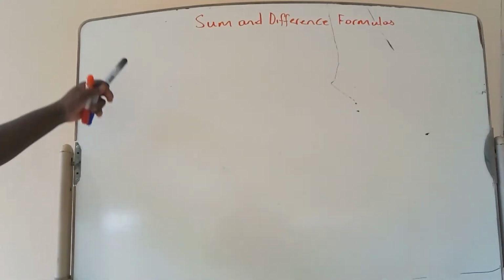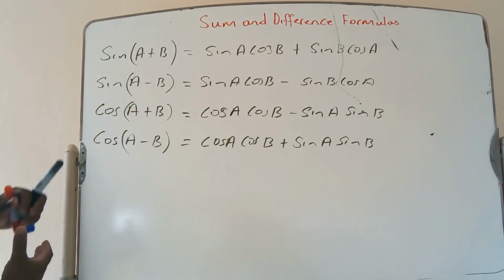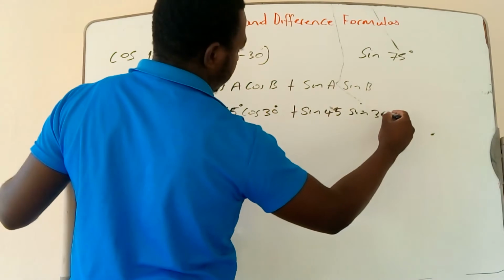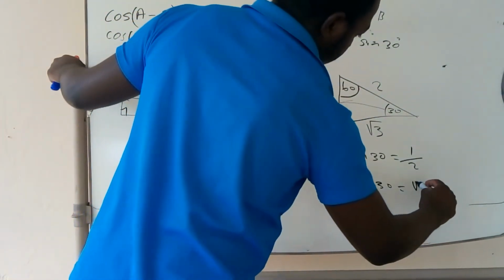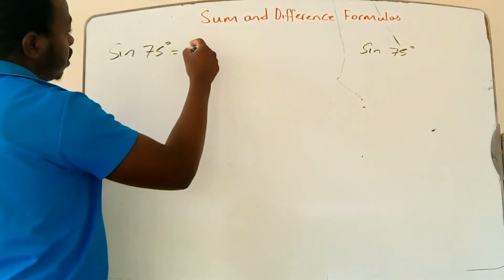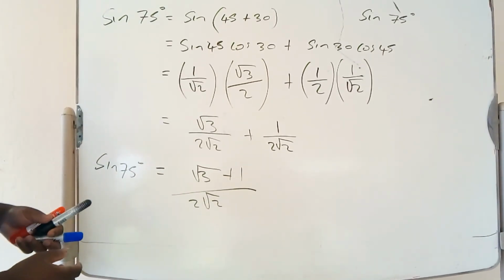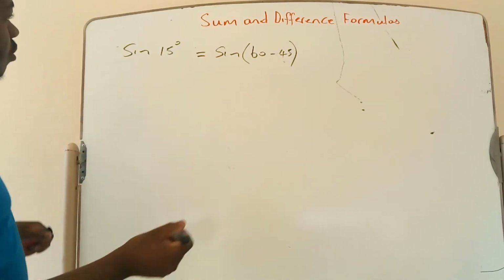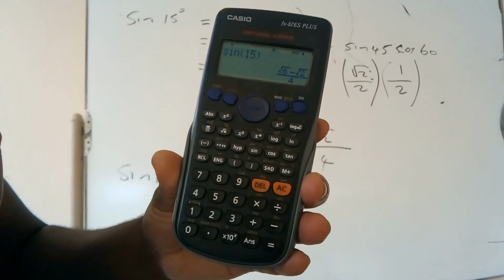Trigonometry (sum and difference formula of sin(A + B) and cos(A - B))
This video will teach you the sum and difference formula for sin and cos of angle. It will teach you how to use these formula to calculate the value of sine 75 degrees, sine 15 degrees and cos 15 degrees without the use of a calculator. It will guide you in a step by step approach so that it will help you to developed the skill that is needed to calculate angles without the use of a calculator by using these formula.